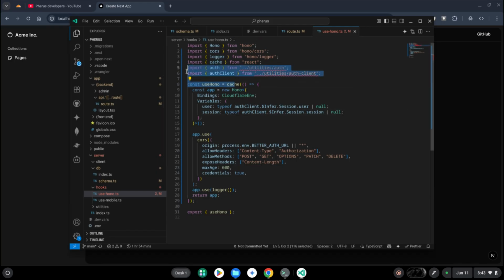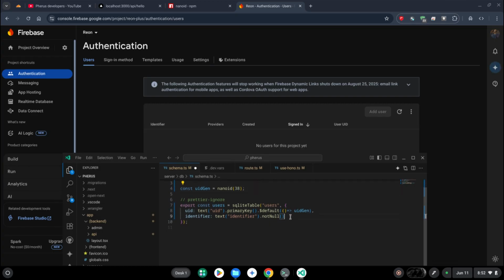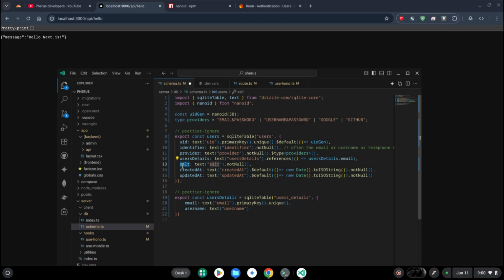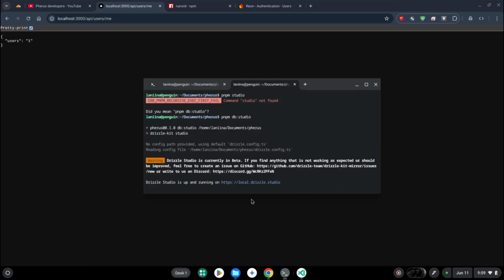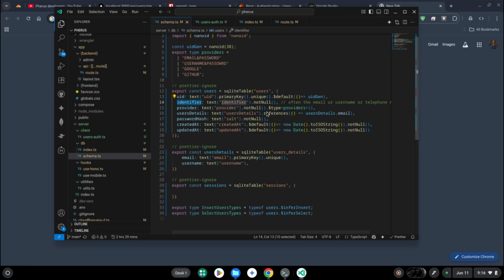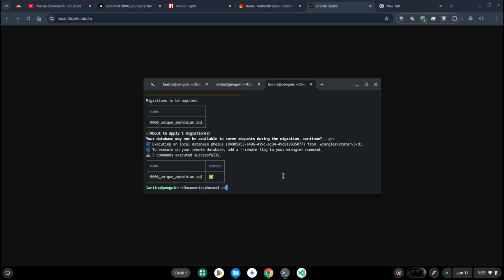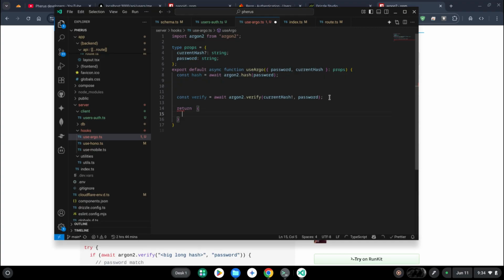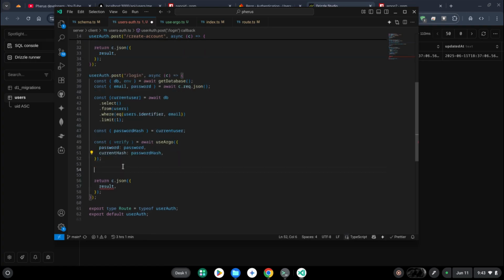Custom Auth Setup with Drizzle, Hono & OpenNext.js (Next.js + Cloudflare D1)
In this video, we move away from third-party solutions like BetterAuth and build our own custom authentication system from scratch. Using Drizzle with D1 on Cloudflare, Hono for our API, and OpenNext.js for the frontend, we walk through setting up the database schema and laying the foundation for full auth control.